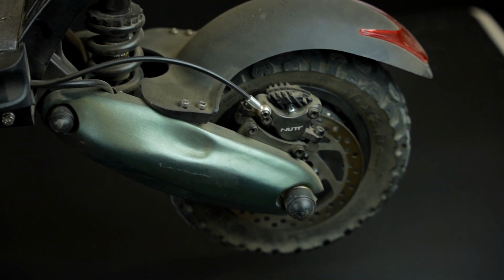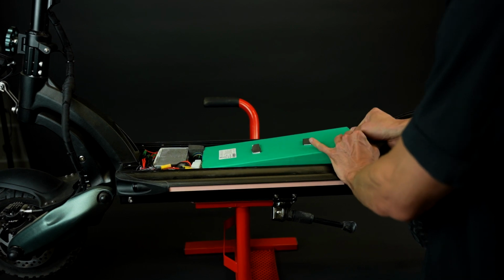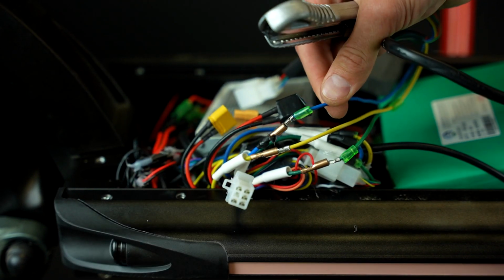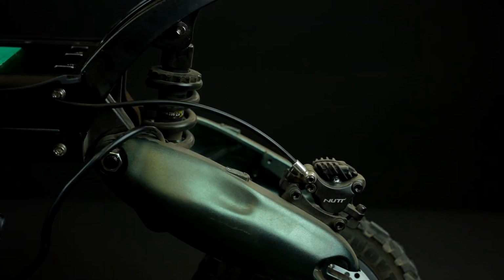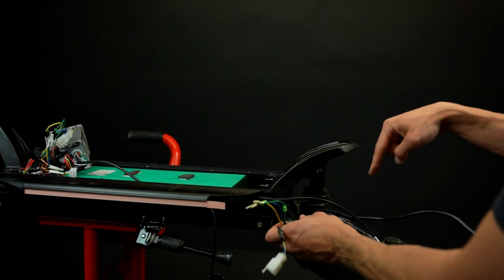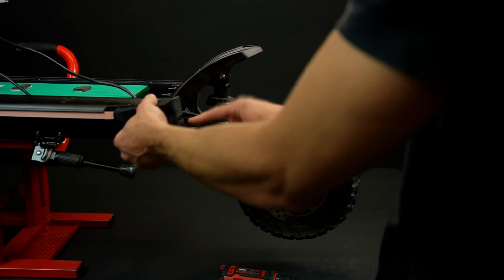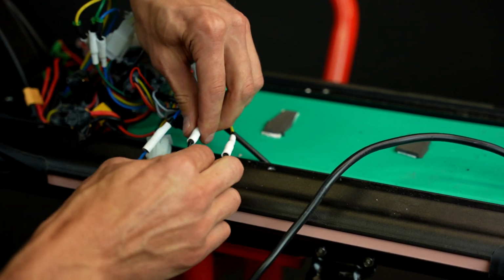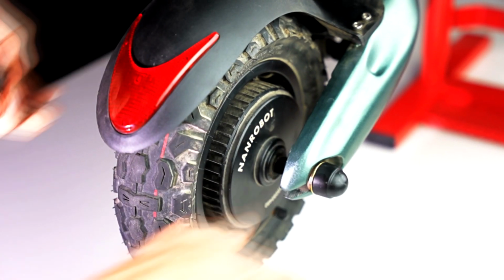HOW TO CHANGE A BRAKE DISC ON A NANROBOT ELECTRIC SCOOTER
In this video we show you how to replace a broken or bent, warped brake disc on an Nanrobot D6+ electric scooter. However, the process is almost the same for most electric scooters.

The brake disc repair will take no more than 30-40 minutes, so you can get back on the road in no time!

Timestamps:
00:00 Intro
00:49 Brake disc change
10:15 Front brake disc
11.20 Roadrunner Scooters

 nanrobot brake disc nanrobot brakes nanrobot d4+